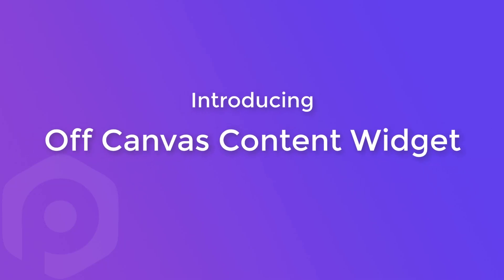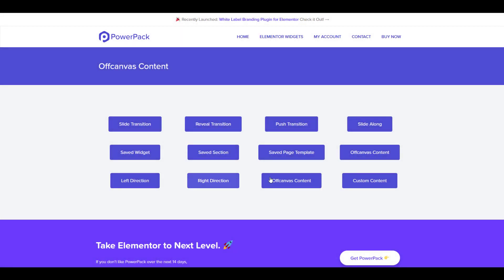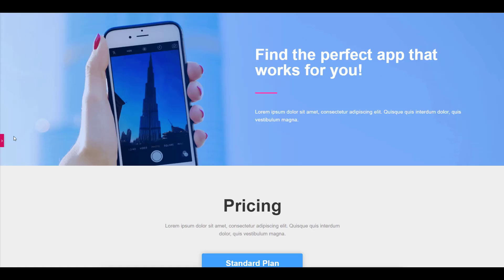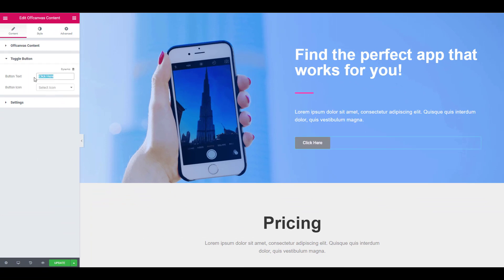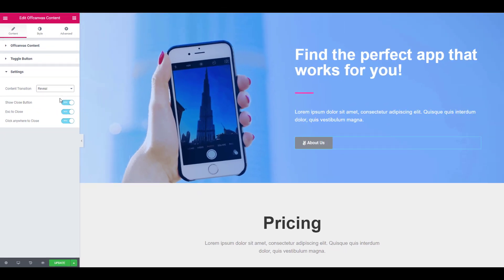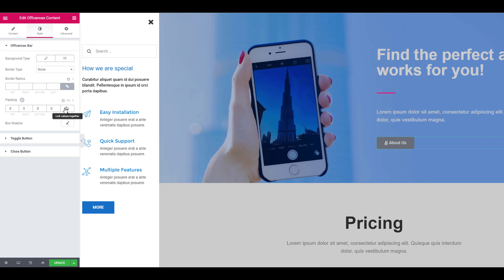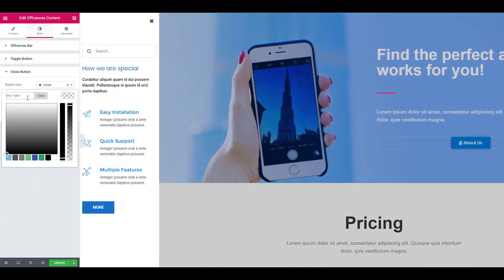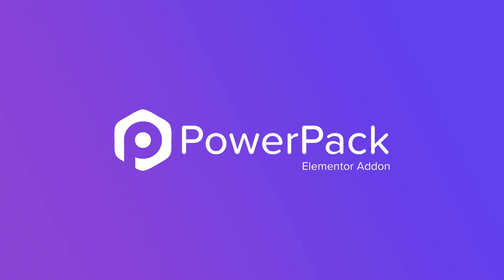How to Display Off Canvas Content on your Website using Elementor | PowerPack Addon for Elementor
With the off-canvas content widget, you can display almost any content on your website in an off-canvas format easily.

Now displaying any content in a hiding sidebar or off-canvas has never been easier!

This widget is part of PowerPack, You can get it

Learn how to create stunning off-canvas content sections on your website with the elementor page builder.